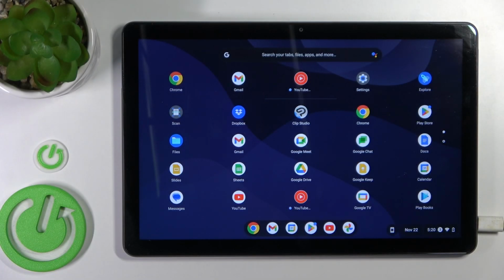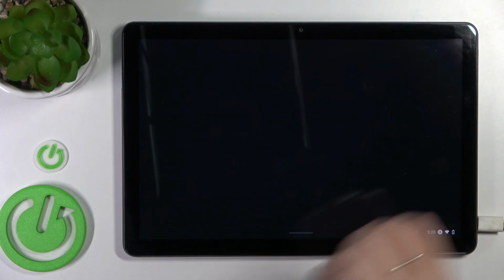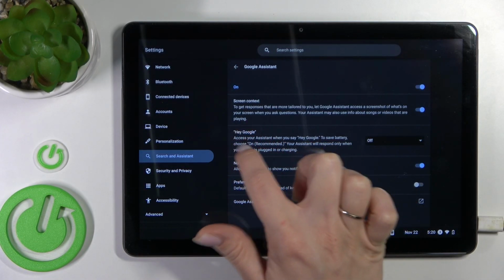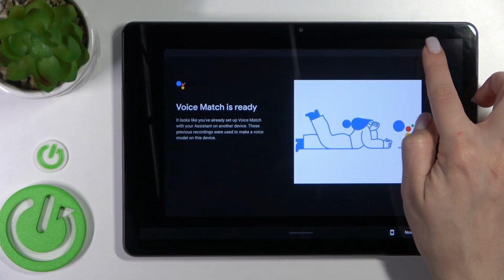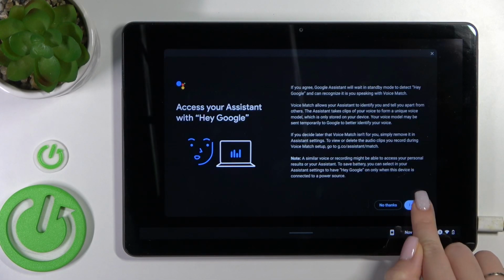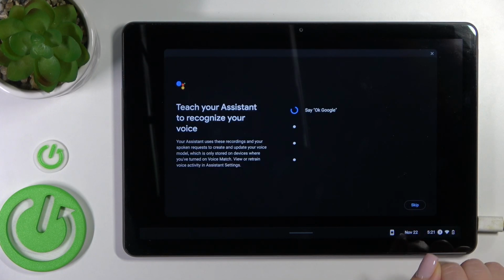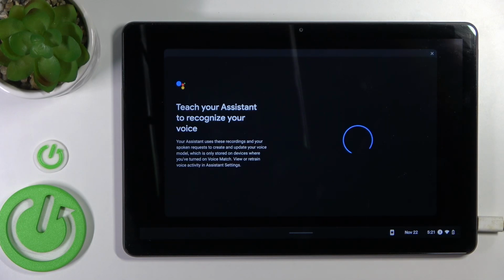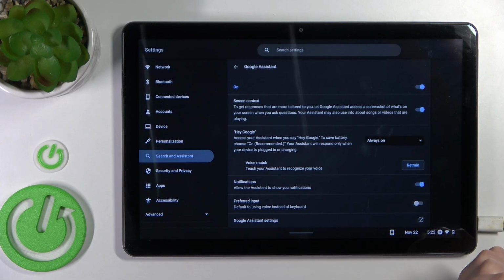Lenovo IdeaPad Duet Chromebook - How To Activate Hey Google For Google Assistant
If you want to get Google assistant on Lenovo IdeaPad Chromebook, we invite you to watch our step by step tutorial where you can start using Hey Google on Lenovo IdeaPad Chromebook. Hopefully our guide provided you with answer.

How to enable Hey google on LENOVO IDEAPAD DUET CHROMEBOOK ?
Google Assistant Hey Google on Lenovo IdeaPad Chromebook ?
How to call out Google Assistant on Lenovo IdeaPad Chromebook ?
Hey Google Doesn't work on Lenovo IdeaPad Chromebook ?